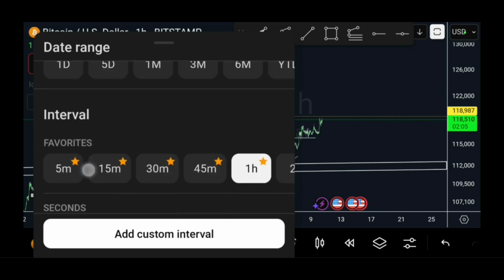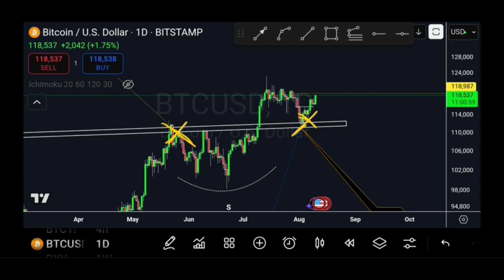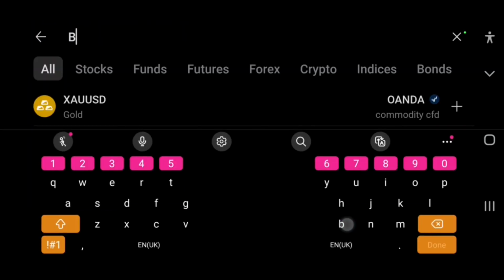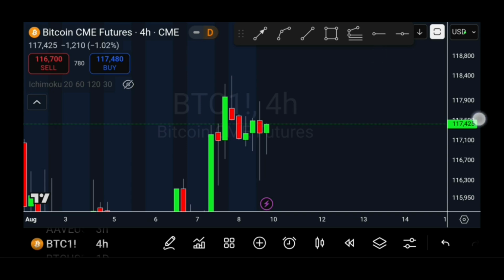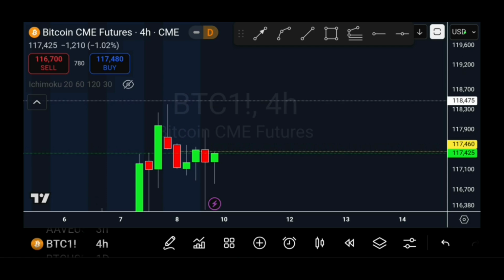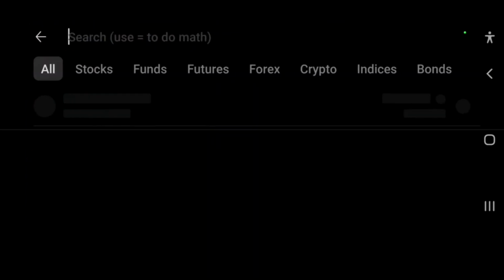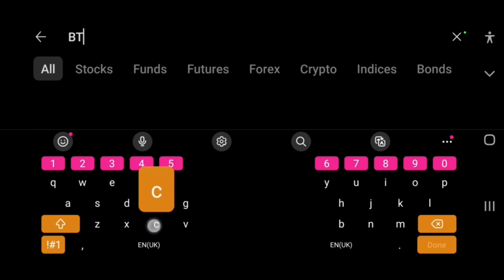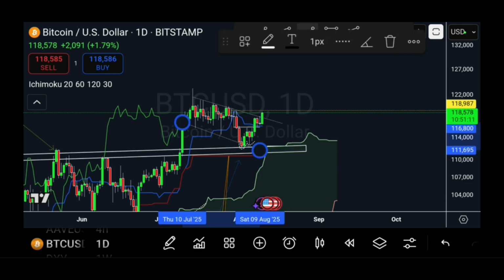THE GAP!!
In this video, I'll be analyzing the latest Bitcoin (BTC) chart setup and focusing on an impending gap up formation. While a gap up often sparks excitement, this particular setup could be signaling a potential bearish reversal. I’ll break down how to spot gap up and  how historical BTC gaps have played out.
Whether you’re day trading, swing trading, or just following Bitcoin’s market structure, understanding gap patterns is crucial for anticipating price moves.